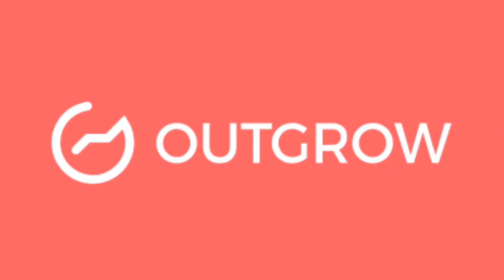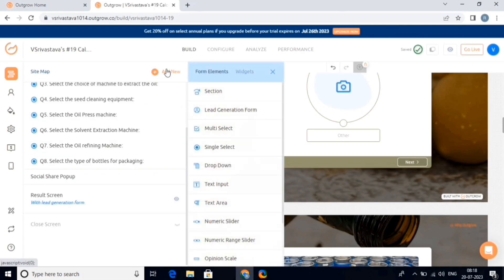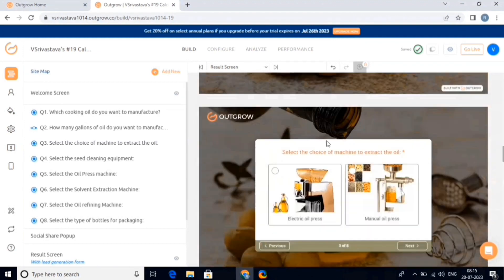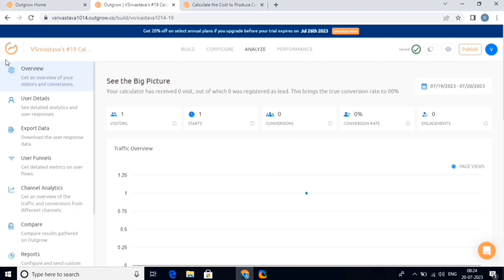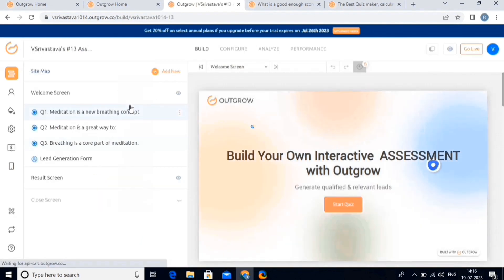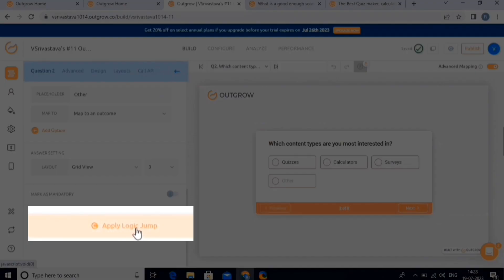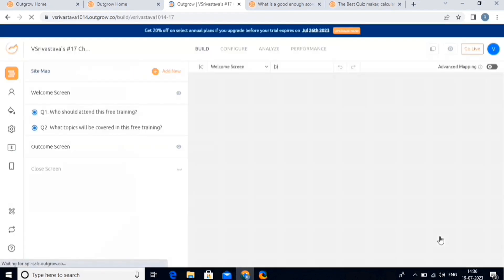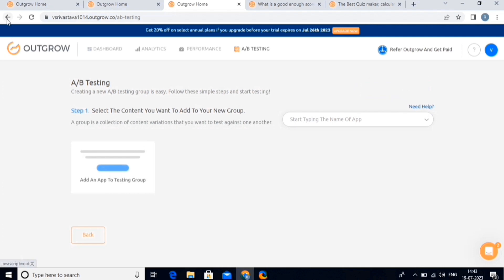Outgrow Complete tutorial for Beginners 2026 (Step by Step)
If you're new to Outgrow and looking for a step-by-step tutorial, we've got you covered! In this video, we'll walk you through the entire Outgrow Complete tutorial, from start to finish.

Whether you're a beginner or an experienced user, this tutorial will help you get the most out of Outgrow. We'll demonstrate everything from signing up  to using our features, so you'll be able to start using Outgrow immediately!

0:30 - Outgrow free trial
1:05 - Outgrow Overview
1:38 - Outgrow Calculator
6:58 - Outgrow Quiz
8:08 - Creating Assessment using Outgrow
8:28 - Creating Survey using Outgrow
9:05 - Adding a team member
9:21-  Outgrow Integration
11:08 - Outgrow AI generator
13:06 - Outgrow PDF Builder

☑ Watched the video
☐ Liked?